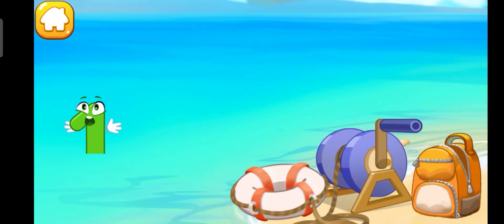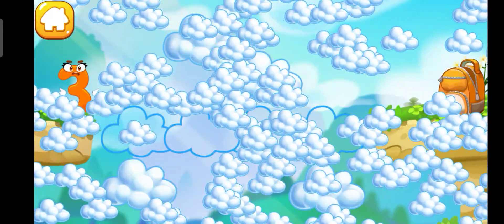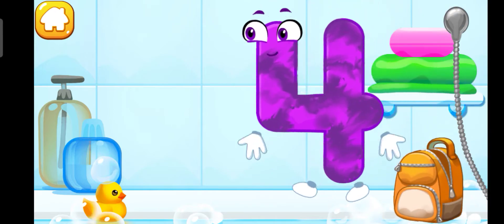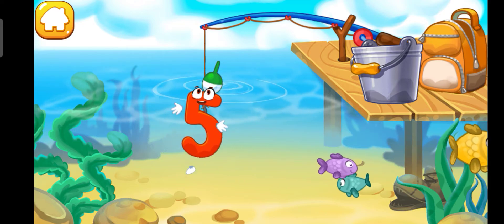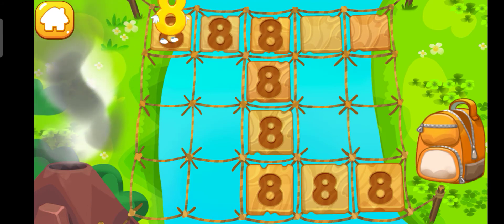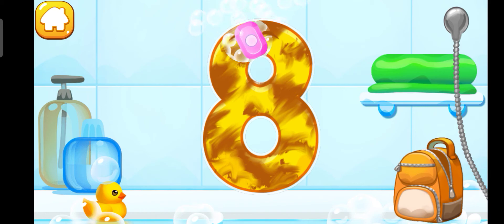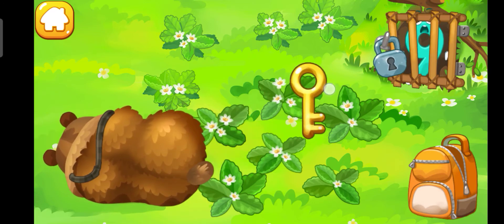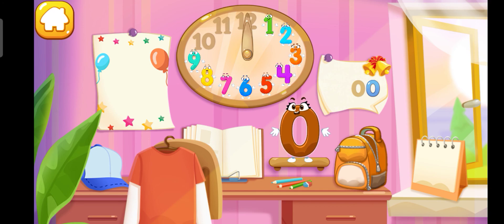Saving numbers!: Numbers for kids! - Learn to count 123 games (by GoKids!) Part 1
GoKids!: Numbers for kids - learn to count 123 games!
Version: 0.7.28

About the game:

An educational game for kids that may help them how to count numbers from 1 to 10!

This game also has a lot of adventures in counting numbers. Each numbers has a task before you complete them. Your child can also learn how to write those numbers by tracing them!

Game features by GoKids!:
💗 We study the numbers for kids free.
💗 We train logic, attention.
💗 The game is one of the best 123 games for children and at the same time one of the developing puzzles for little ones.
💗 We get acquainted counting games with the clock, with the count of time. (Turn the arrows and set the time on the clock.)
💗 The application contains an exciting tutorial, through which the child will easily and effortlessly learn  and training write kids numbers all the counting 123 from zero to nine, learn to correctly name them, compare and distinguish them from each other.
💗 The baby will be able to test learning application for kindergarten and consolidate his new knowledge by playing counting games for your child exciting and fun that are present  in the application numbers for kids.
💗 Bright and saturated colors of all figures will attract attention and will be able to captivate curious little ones for a long time.